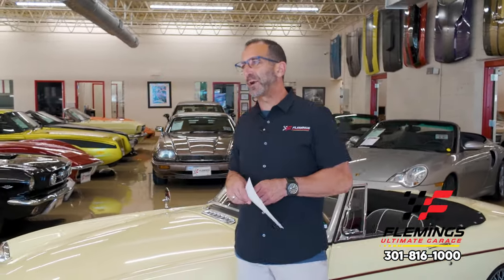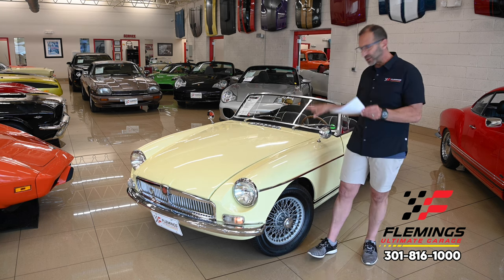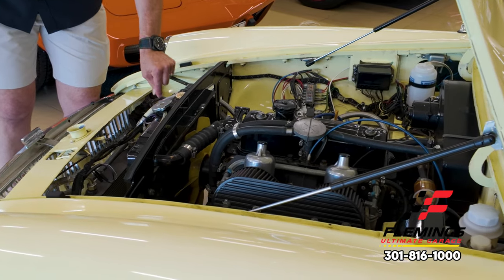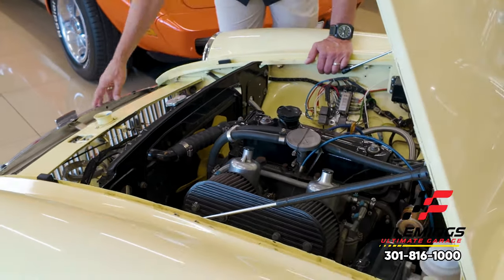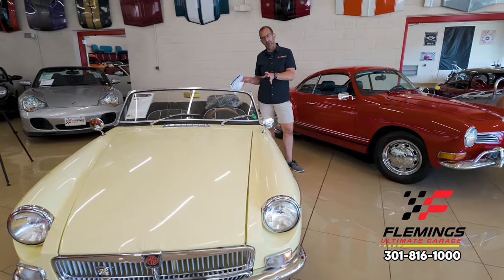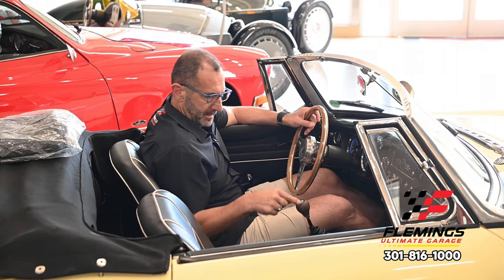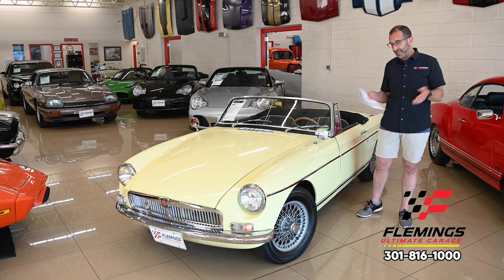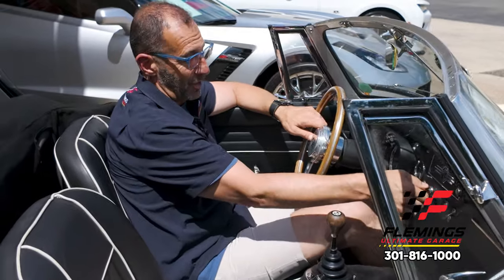'67 MGB Roadster - Beautifully Restored!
Experience the elegance and power of this meticulously restored 1967 MGB Roadster. This stunning convertible comes with a 5" thick binder documenting its photo and receipt restoration, showcasing the care and attention put into every detail. Key features include:

- Rebuilt original MGB high compression 1.8L I-4 cylinder engine with 95 HP
- Factory rebuilt 4-speed manual Synchromesh gearbox with overdrive for smooth shifting
- Professionally detailed Primrose yellow paint with a mirror finish
- Black bucket seat interior with white piping, new black convertible top, and matching Stayfast canvas tonneau cover
- Restored dash with full gauges including 120 MPH speedo, 7K tach, fuel, oil, and temperature
- Upgraded Moto-Lita 3-spoke stainless and wood steering wheel
- Chrome and polished stainless brightwork
- Original climate control with heat and defrost
- Show-ready detailed engine compartment and trunk with correct carpeting, spare, and spare cover
- Real wire knock-off wheels with high-speed radials and stainless header back exhaust system

Whether for show or driving, this freshly restored MGB convertible is a standout. Please ask your sales enthusiast for details.